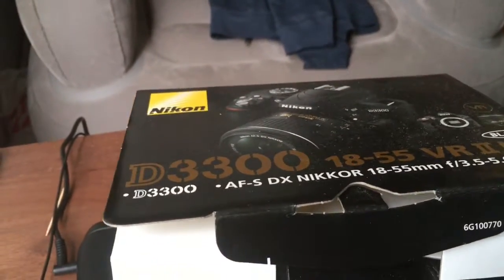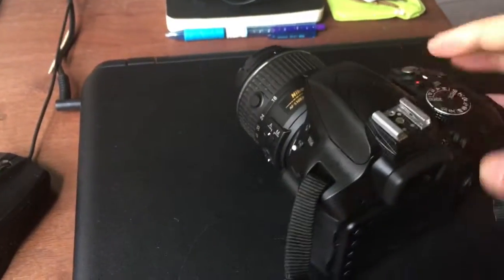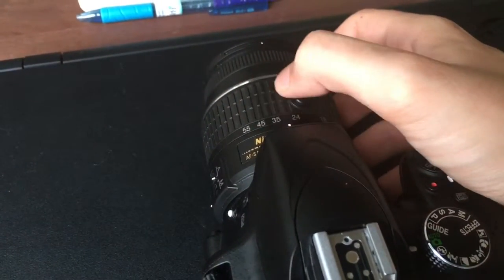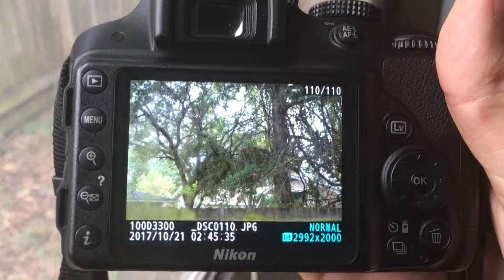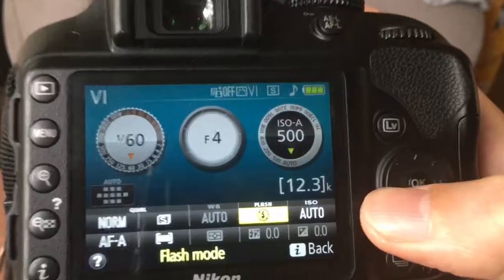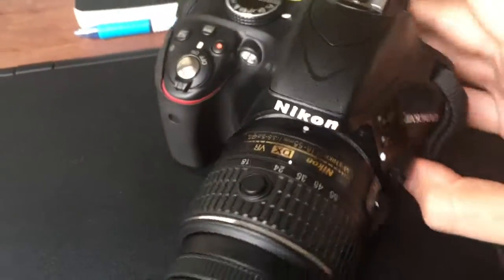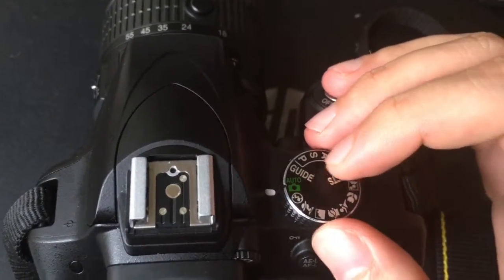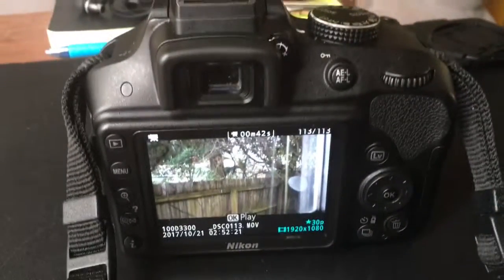Nikon D3300/D3400 DSLR Unboxing - Best Beginner DSLR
I unboxed a new DSLR camera. It’s Nikon d3300 but d3400 is the same so they’re very similar. They just change the name every year. It’s a great beginner DSLR camera with many capabilities. I bought it for $400 at Target. They sell the D3400 around same price. It takes great photos and shoot video. Auto focus is fine if you know how to do it with the button. 1080p full hd video mode, bunch of effects to take pictures. This is great DSLR to start photography or to shoot video on the side. I did a quick review. I filmed this video with the IPad Pro though.